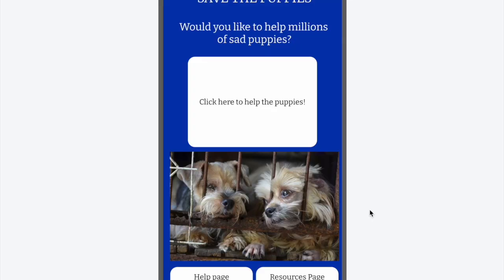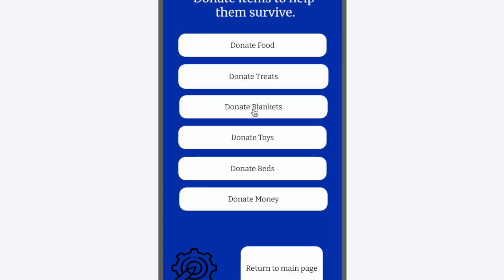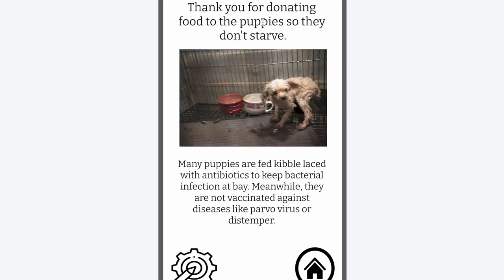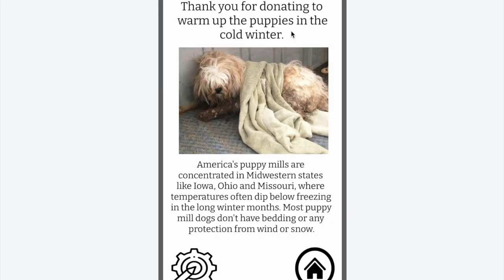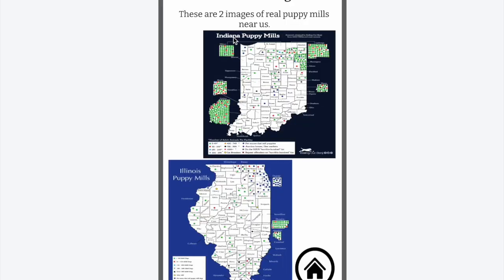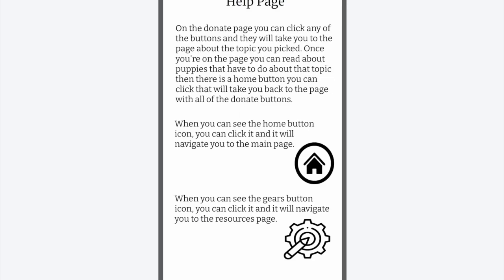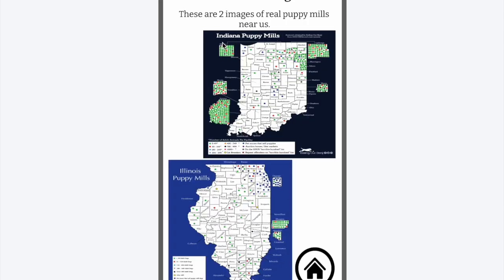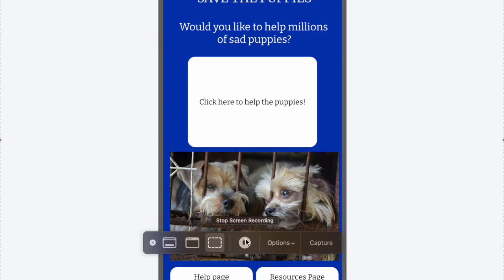CAC 2023 - Save the Puppies App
Congressional App Challenge 2023 - Save the Puppies App